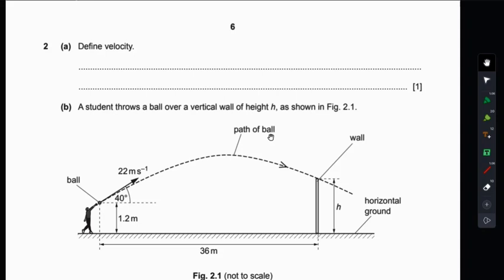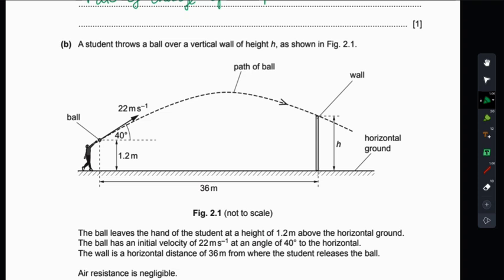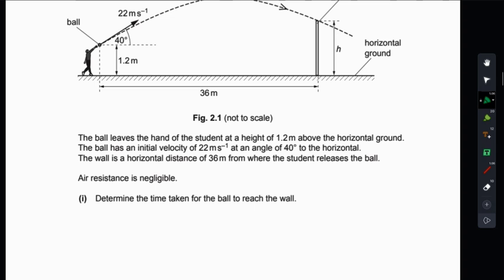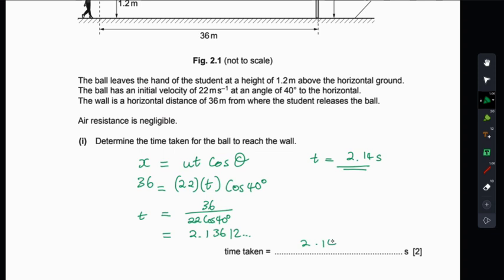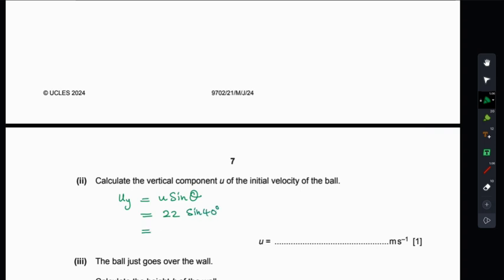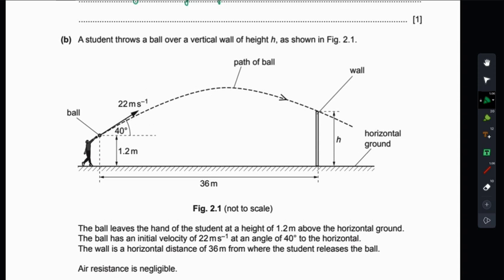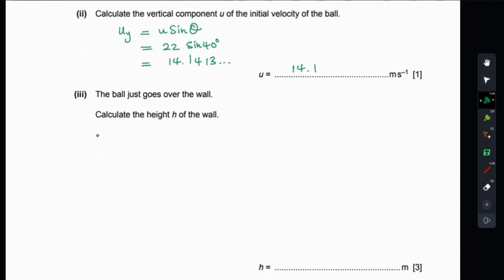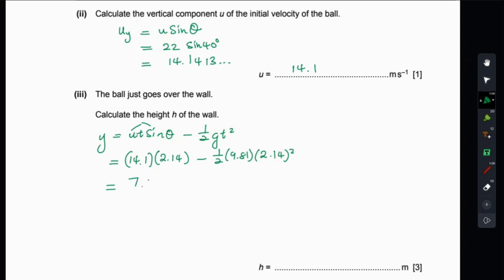Projectile Motion with SirMorgen: 9702 May/June 2024 P21